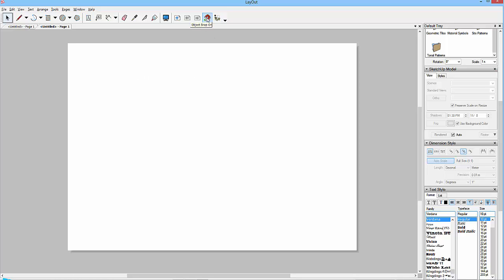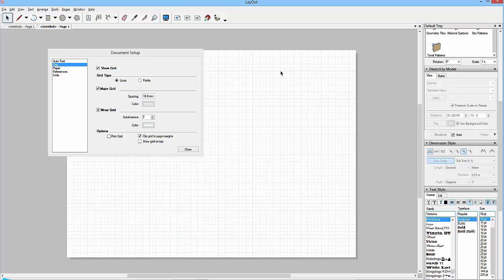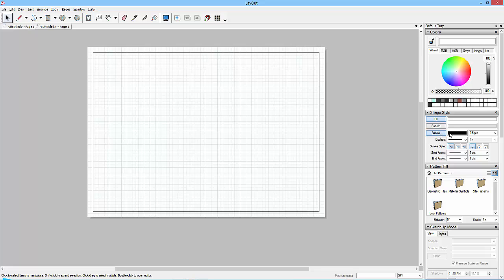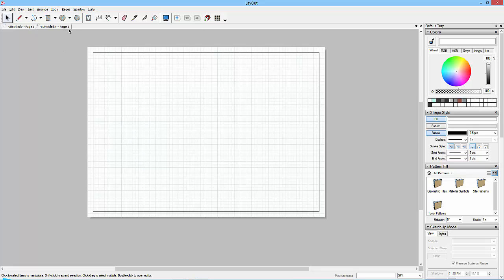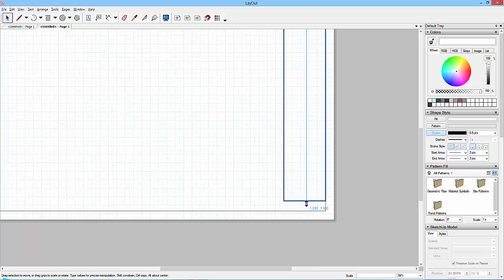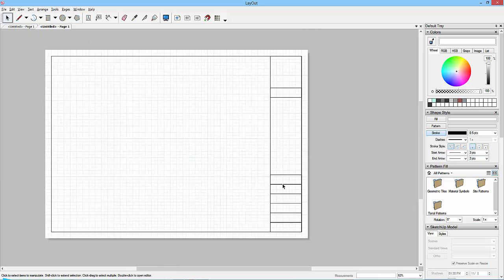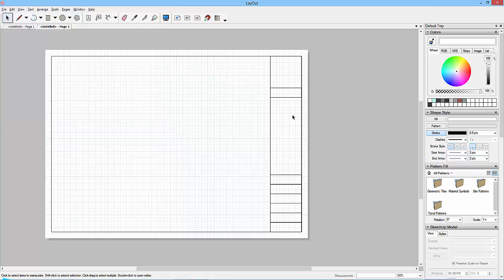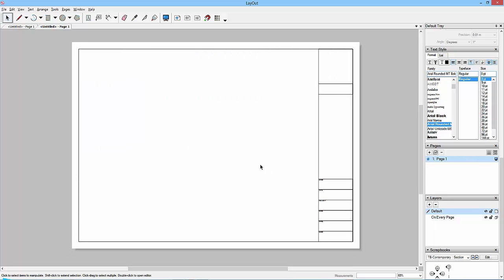SketchUp to Layout 14 Creating the template